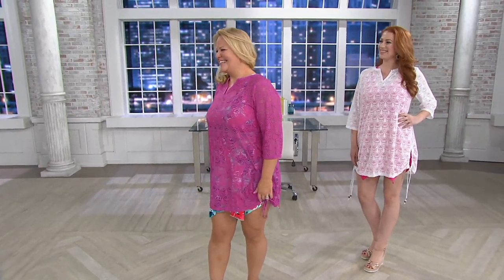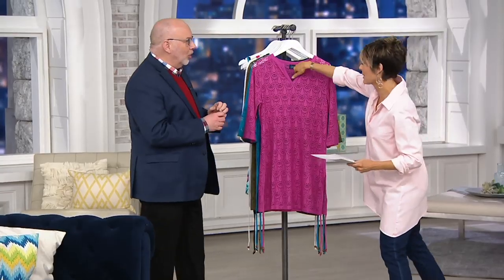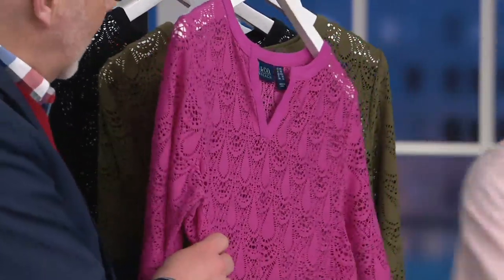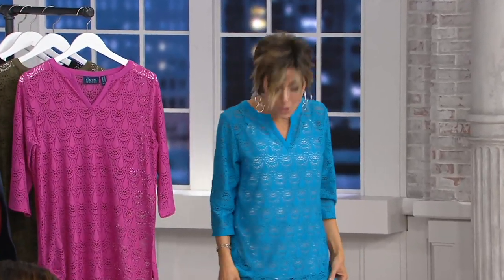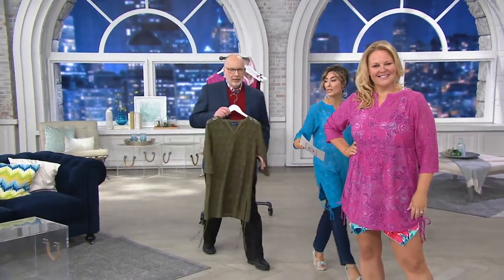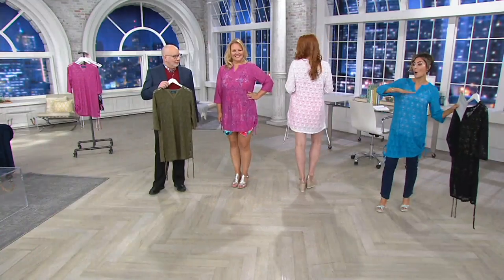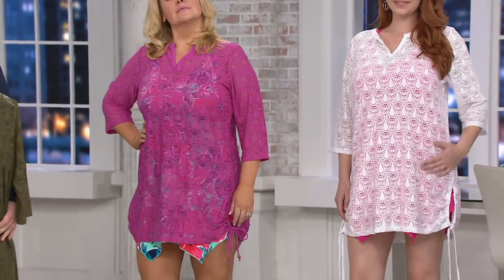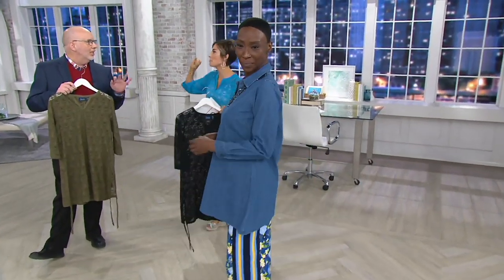Denim & Co. Beach Side Tide Knit Lace Cover-Up on QVC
Denim & Co. Beach Side Tide Knit Lace Cover-Up

And the cutest cover-up on the beach award goes to this knit lace piece! From Denim & Co.&reg; Fashions.